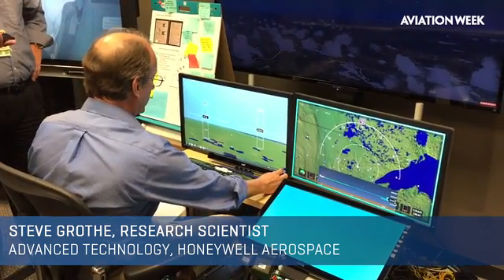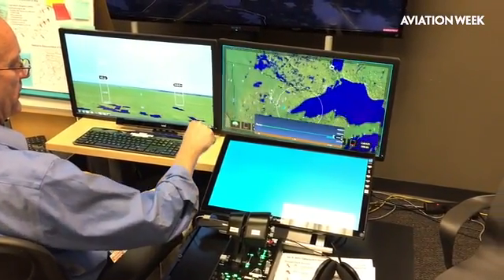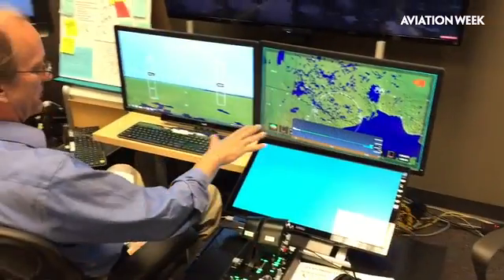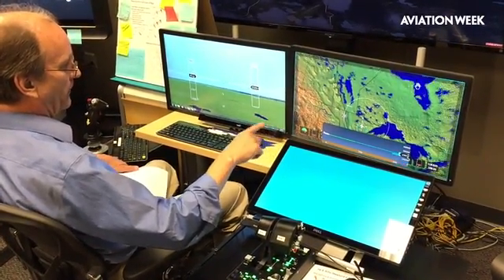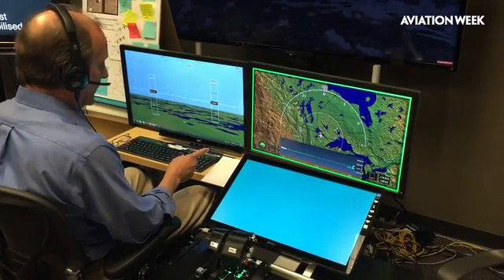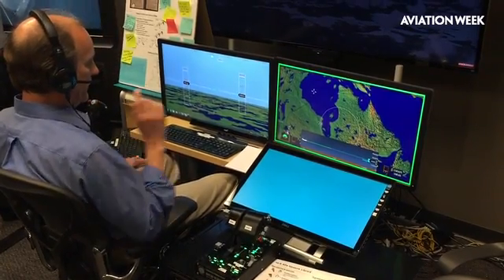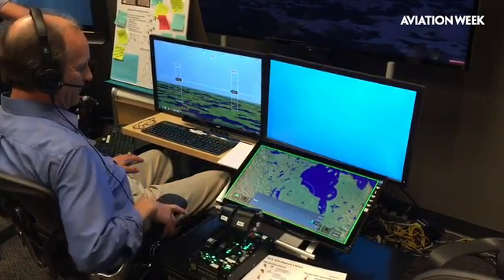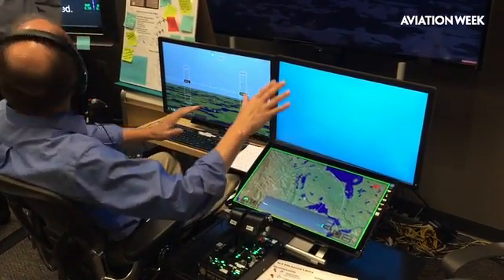Honeywell's Flight Deck of the Future Lab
Senior Editor for Avionics and Safety John Croft visits Honeywell's Flight Deck of the Future (FD-X) Lab to see some of the advanced technologies being developed there, including eye-tracking, gesture- and voice-controlmodalities for next-gen cockpits.